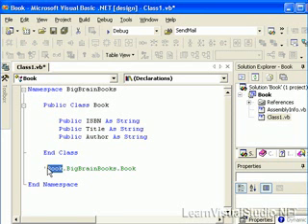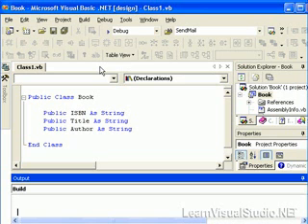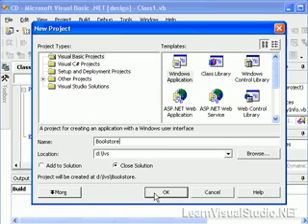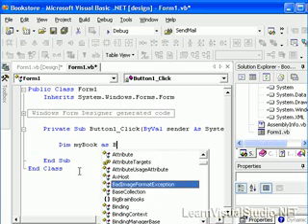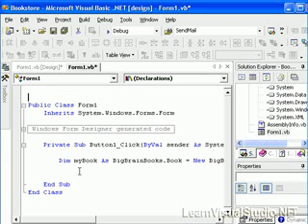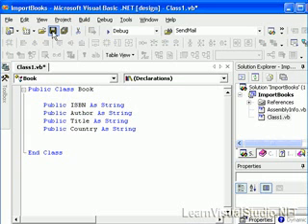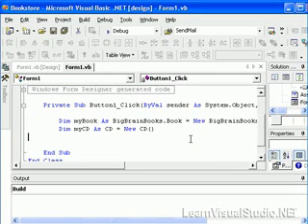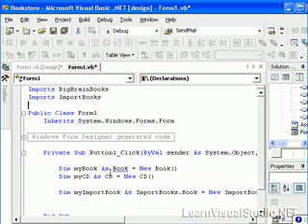Learn Visual Studio 10 54